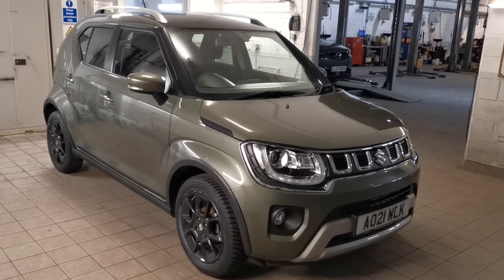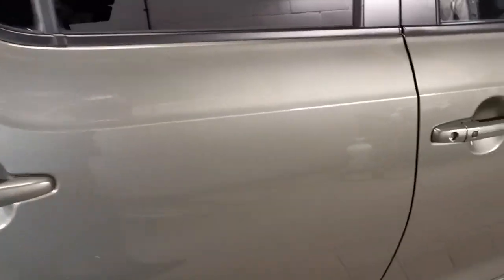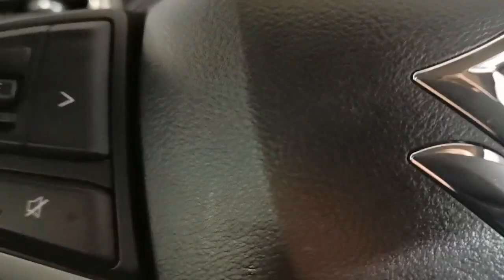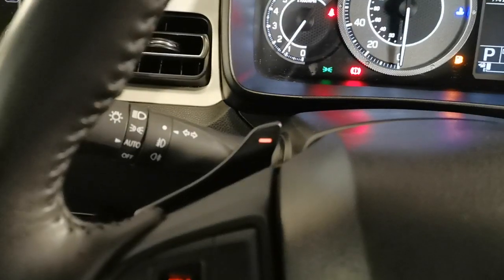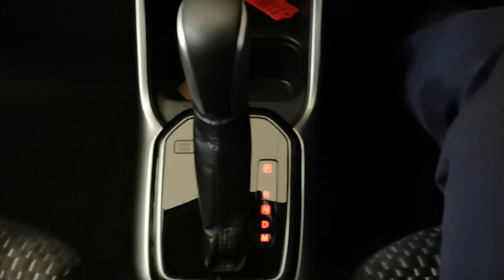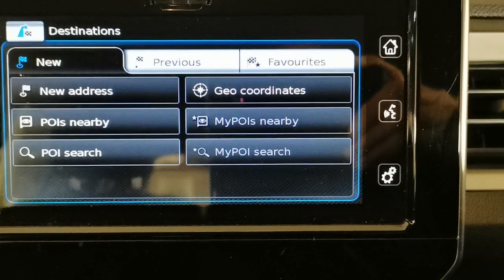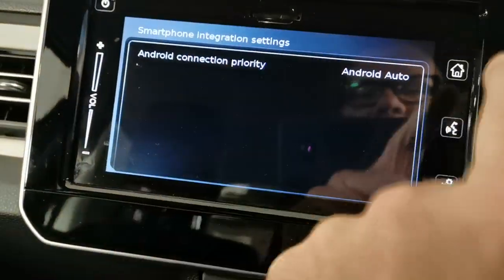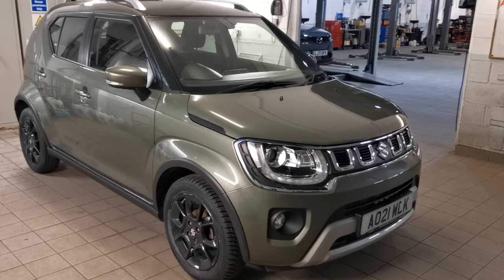Suzuki Ignis 1.2 Dualjet MHEV SZ5 CVT 15,725 Miles - AO21 WLK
12 Months Comprehensive Parts and Labour Warranty inc 12 Months Roadside Assistance Experian Checked Low Mileage Suzuki Ignis 1.2 Dualjet SZ5 AGS Automatic in fantastic condition. This vehicle meets the emission standards for ULEZ so you don't have to pay this charge when driving within the zone.

This Suzuki Ignis 1.2 Dualjet SZ5 AGS Automatic is stunning in Tough Khaki Metallic with a durable Black Cloth Interior and features, Satellite Navigation, Climate Air Conditioning, Lane Departure Warning System, Cruise Control, Reverse Camera, DAB Radio, Alloy Wheels, Integrated Bluetooth, Smartphone Connectivity, USB Plug-In, Electric Windows, AUX Connectivity, Electric door mirrors, Remote Central Locking plus further specification that enhances the driving characteristics of this beautifully engineered Suzuki Ignis. Superb Value for Money this Suzuki Ignis is Brilliant Fun to Drive and Highly Responsive with Outstanding Road Holding and Handling allied to Great Braking Performance and Brilliant Fuel Economy. The Car is Fully Prepared for Sale and is Priced at a Hugely Competitive £18,750.

T.W White & Sons are Mazda, Suzuki and Hyundai-approved car dealership group operating in Surrey and Kent. A well-established and reputable dealership that's been in existence for over 50 years.